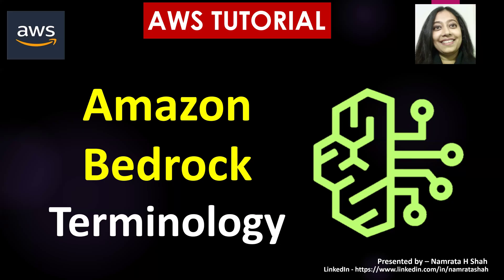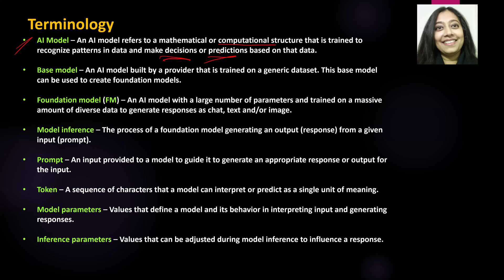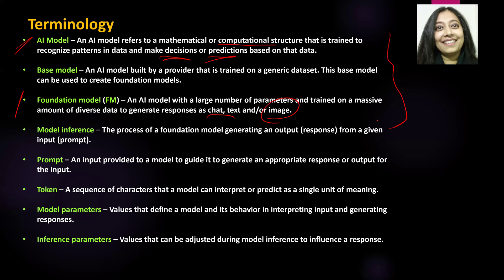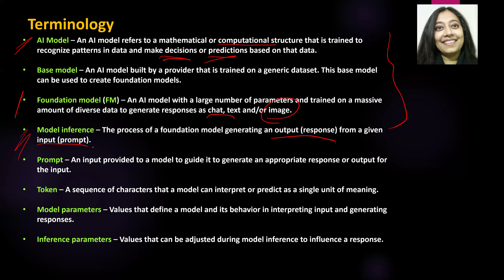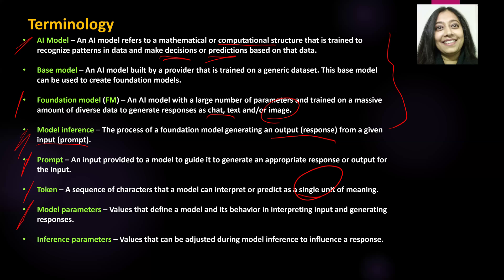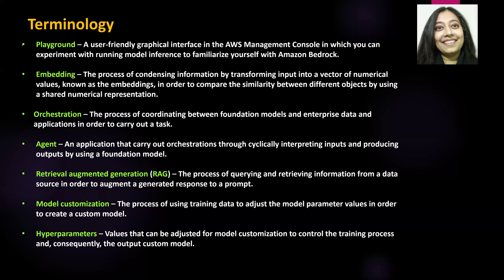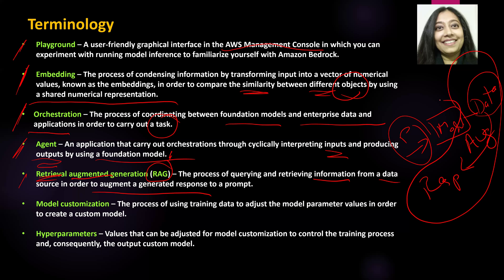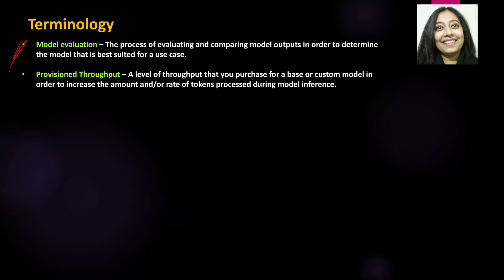AWS Tutorial - Amazon Bedrock - Terminology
Reference URLs

📘 Amazon Bedrock – Full Video Learning Journey